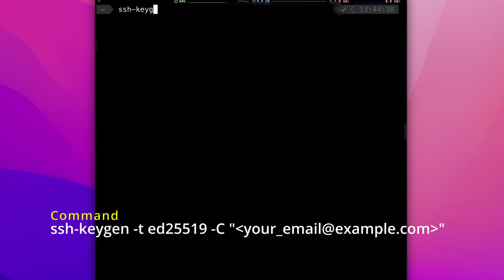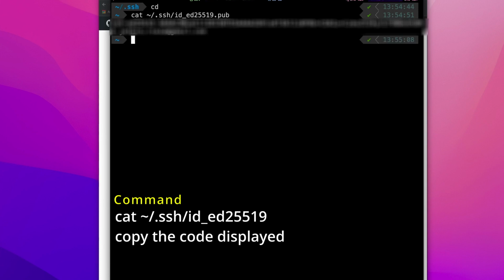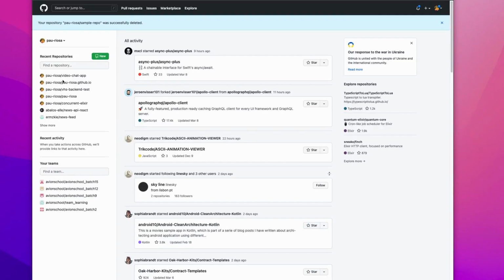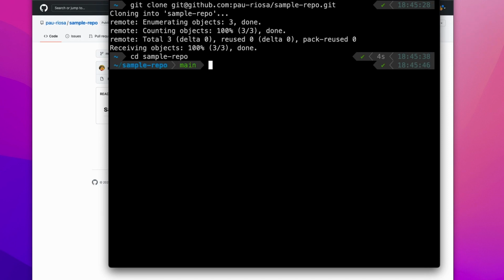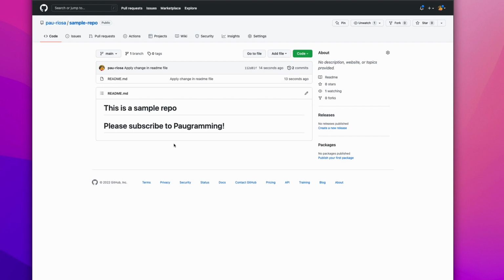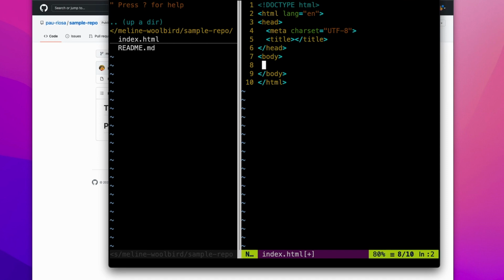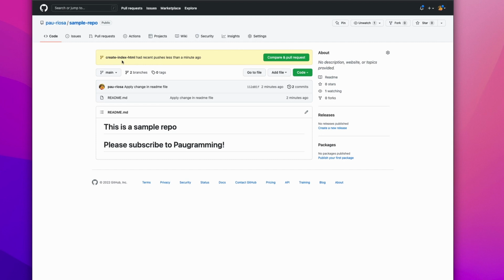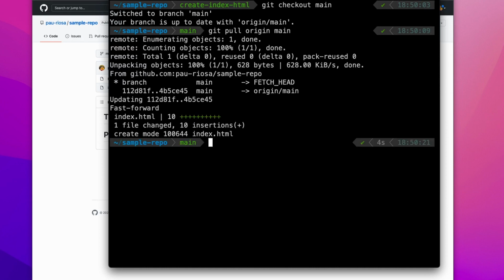GIT SETUP and WORKFLOW IN 2022 | PAUGRAMMING Vlog #6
In this video, I will tackle about how to setup your git and basic commands in 2022 🚀🚀🚀

Learning how to setup your git in 2022 will help you in managing the version of your projects 👍 👍 👍

👍  LIKE - If I made your day ☀️
✉️  COMMENT - To request some lesson or other stuff you want to learn.
🗣  SHARE - To reach out to other aspiring web developers.

💯  Help us to reach the 100k subscriber mark before the end of the year. This will help me to reach out to aspiring developers to pursue their dreams to become a coder/programmer by providing tools they need (e.g. ipad, laptop, online tools etc.) as much as I can. Thanks a lot and I really appreciate it.

🗣 Socials

Chapters:

00:00 intro
00:20 generate ssh key
01:05 copy and paste the code to your github account
02:06 reconfirm your keys locally
02:32 Basic Git workflow commands